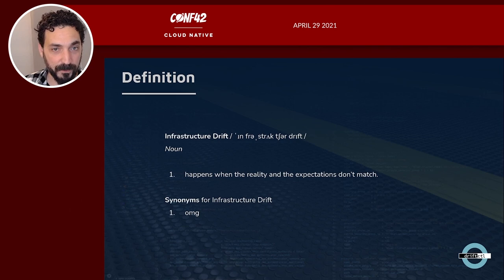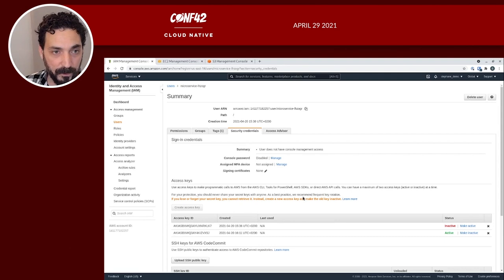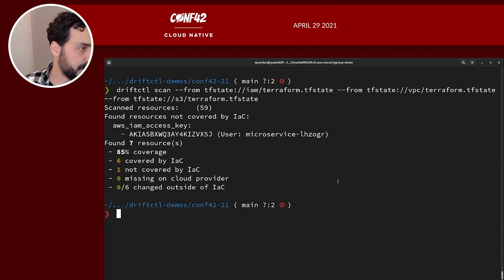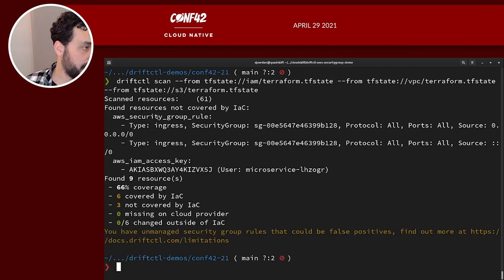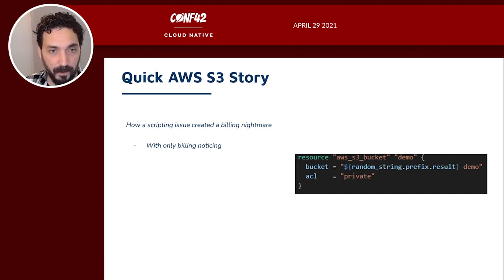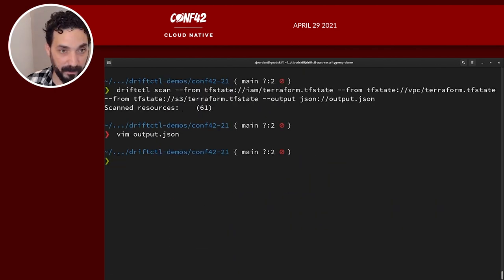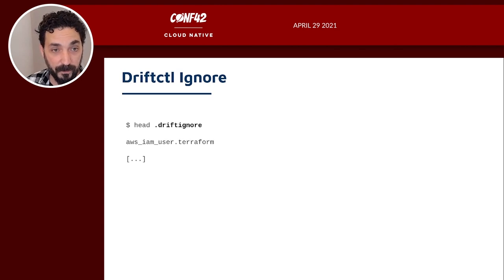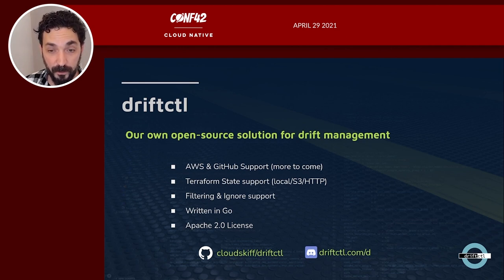Why you should take care of infrastructure drift | Stephane Jourdan | Conf42 Cloud Native 2021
Stephane Jourdan
CTO @ CloudSkiff

As infrastructure as code (IaC) becomes widely adopted by users with heterogenous skillsets, and as IaC codebases become larger and larger, it becomes harder to track drift. Drift is a deviation between the actual infrastructure state and the IaC codebase. It causes issues for security posture management, collaborative work, and maintenance. It’s hard to improve what you can’t measure! Can we define good metrics for drift?

Developers track unit tests coverage to track how well unit tests match application code over time. Can we use an analogy and define infrastructure code coverage to track how well IaC matches the actual infrastructure state?

In this talk, we will show how minor infrastructure drift can cause issues. We will then introduce various ways to track IaC coverage, and how we can use them to bring visibility into the state of infrastructure and anticipate common drift issues. We will also show how measuring IaC codebase also benefits IaC adoption.

00:00 Intro
00:40 Talk

Chaos Native
Fugue
Honeycomb.io
StackPulse
Teleport

Aerospike
Alwaysdata
Aspecto
bxblue
Capgemini
CircleCi
Container Solutions
CloudSkiff
Earthly
Hazelcast
Imply
Lightrun
Logz.io
Lumigo
MongoDB
Nuaware
Qwinix
Zeti

🤝 Media Partners:
Manning
AWS
Inside Dev